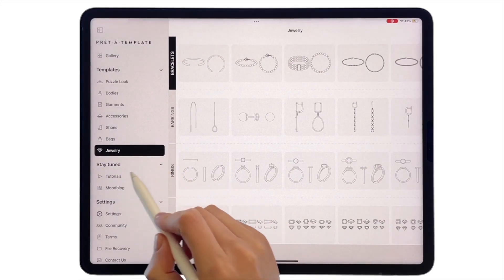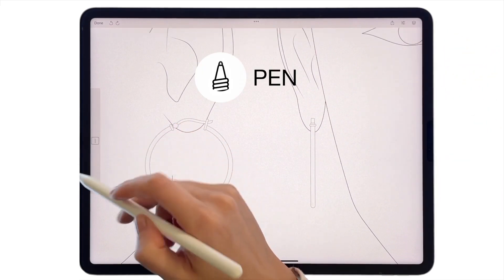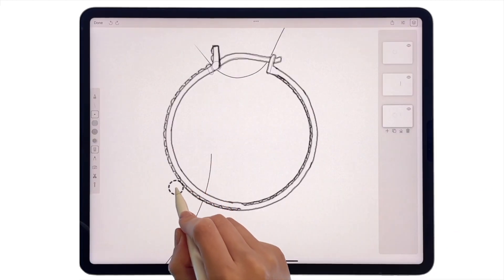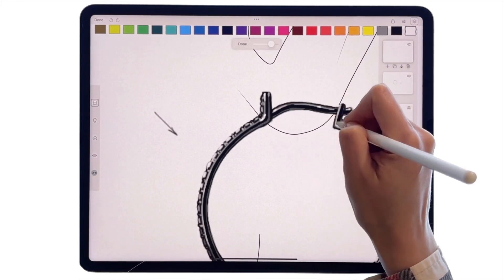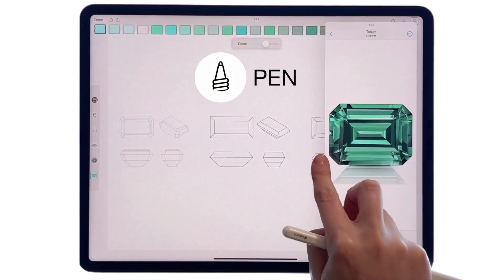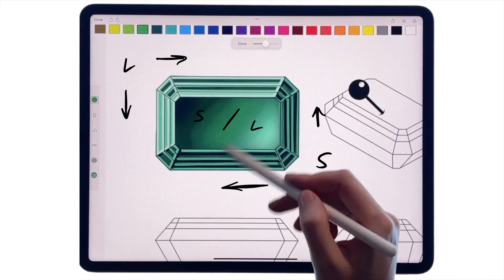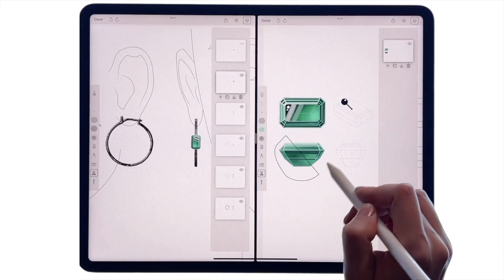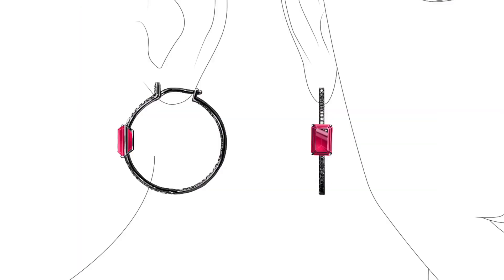Rings with Black Diamonds & Emerald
Discover jewelry and gemstone templates, outline and color a hoop earring, and add a colored gem with light and shadow. Use the scissors tool to adjust the gem onto the earring and explore the color fill tool to change the appearance of the gemstones.